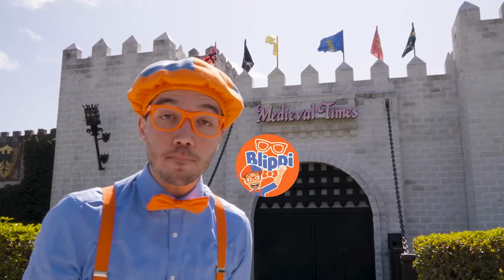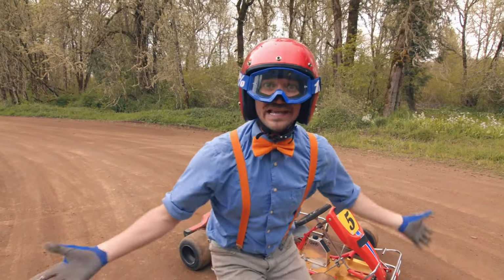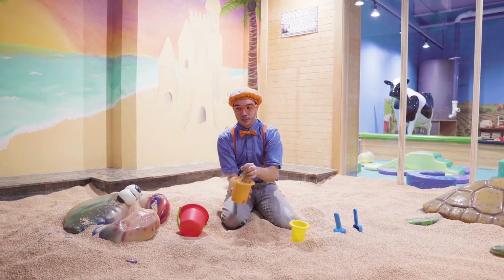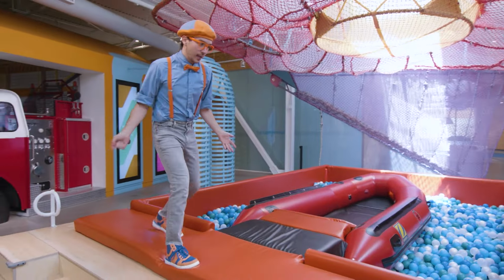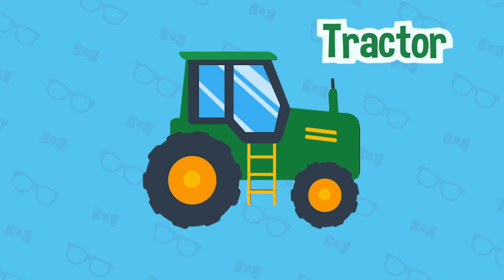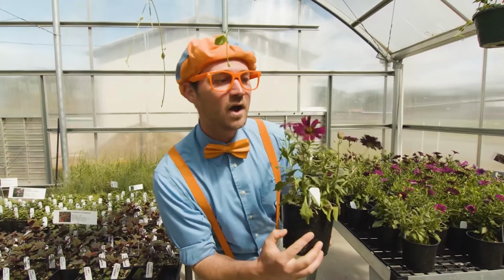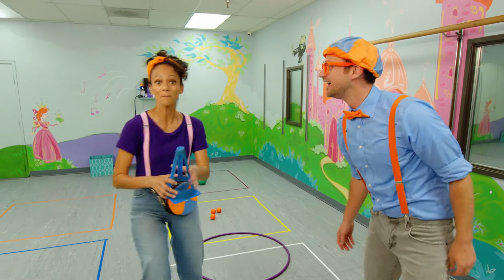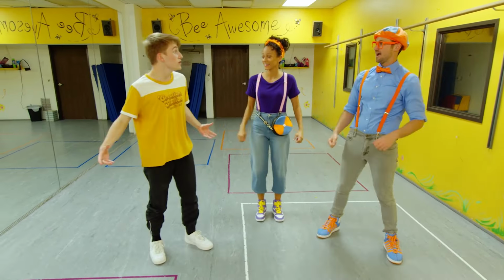Blippi Learns At A Castle | Learning for Kids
Are you ready for a history lesson for kids with Blippi? Join Blippi as he visits Medieval Times in Orlando Florida. In this educational video for kids Blippi explores a castle! what will Blippi find inside? Learning medieval history for kids and more!

Welcome to  Moonbug Kids – Magic Stories and Fairy Tales where you will find all your favorite magical videos, songs and nursery rhymes for kids. Join your favorite Moonbug characters, from Morphle to Mia during their magical adventures!

00:00 Intro
00:05 Blippi- Blippi Learns At A Castle
14:14 Blippi's Go Kart Race
24:15 Blippi Learns Tricks at the Circus Center
41:54 Blippi Explores a Children's Museum - Learning Kid's Toys!
1:00:25 Blippi Visits Cayton Children's Museum
1:20:26 Blippi Learns About Tractors and Goes For a Ride
1:33:45 Blippi Learns About Bulldozers and Excavators! Construction Vehicles for Kids
1:46:09 Learn Colors with Blippi - Watch Plants Grow!
1:56:23 Blippi's Pizza Party
2:08:49 Creation Station